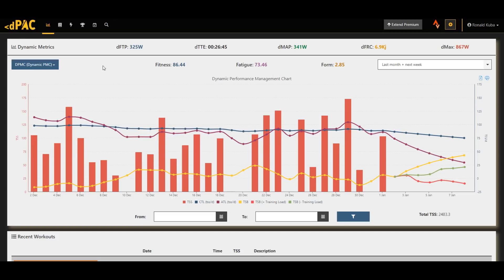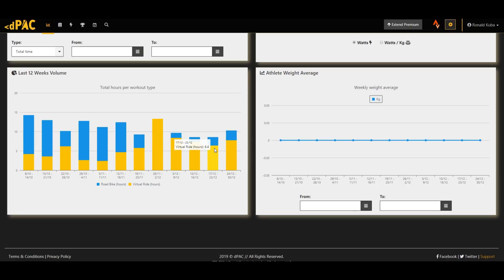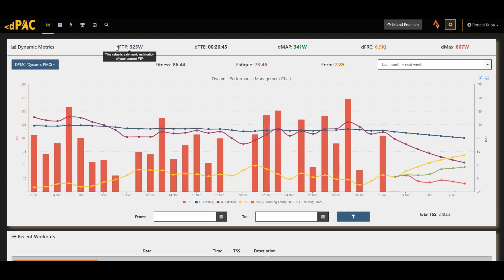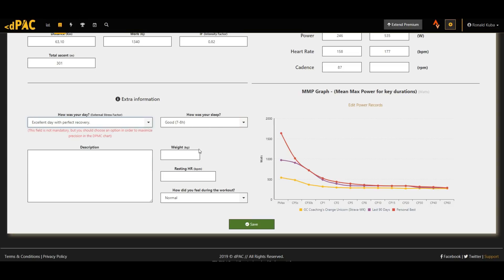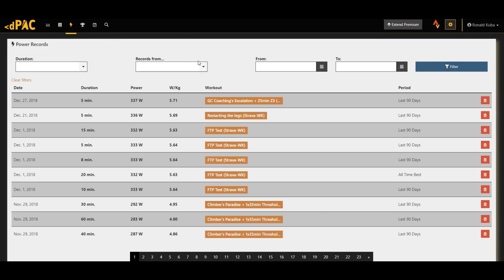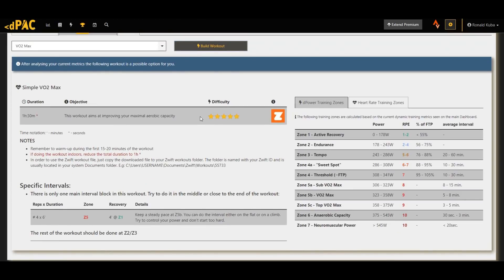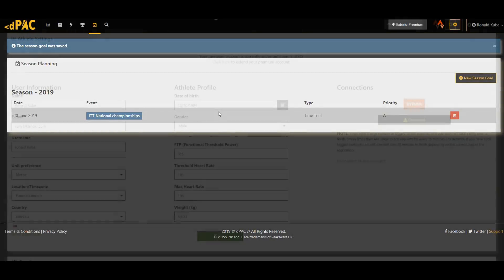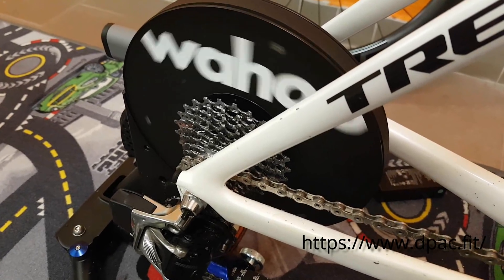My training software for 2019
Going through the dPac software updates for 2019.